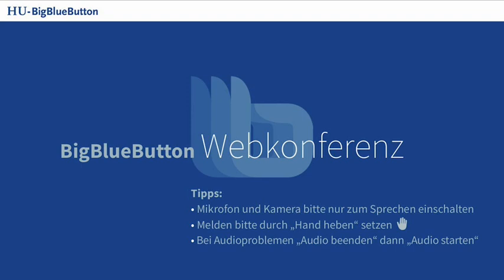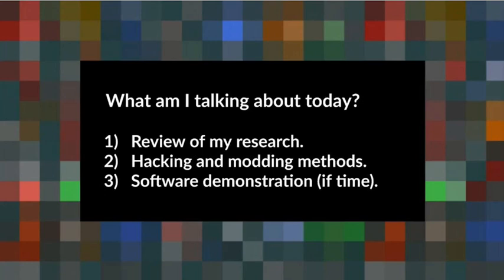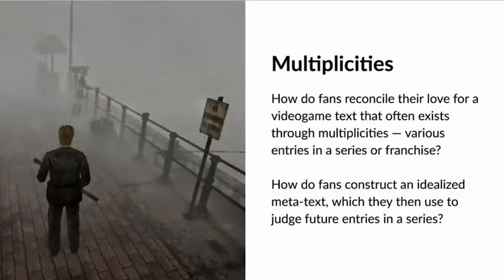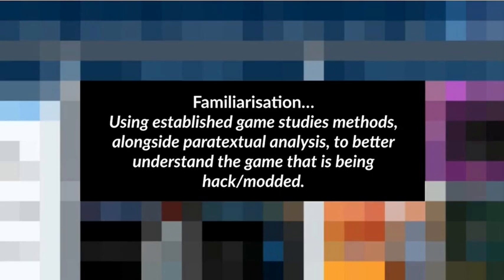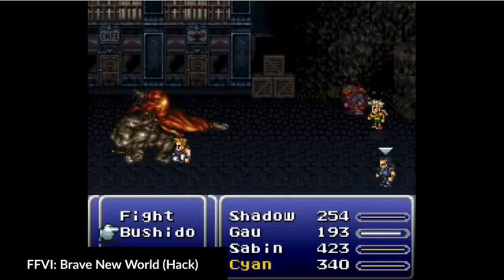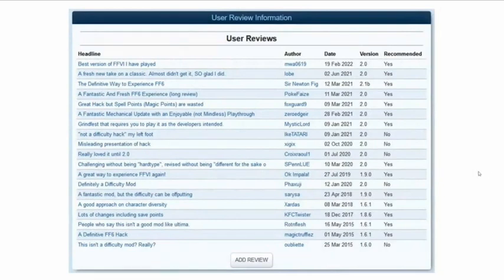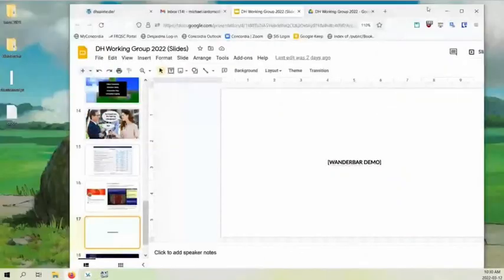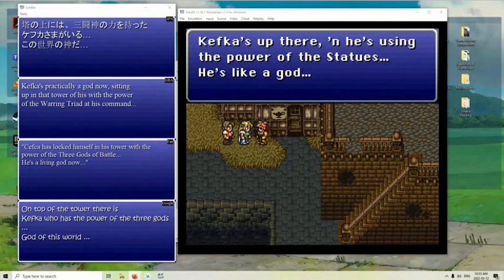Michael Iantorno “ROM hacks and fan activities”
A talk from the virtual workshop "Game Science" of the workgroup for Games (within the Digital Humanities in German-language Countries), 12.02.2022.